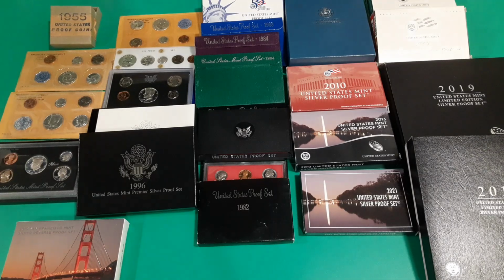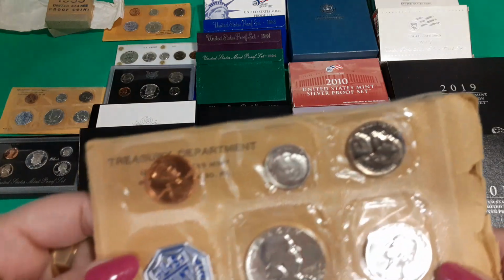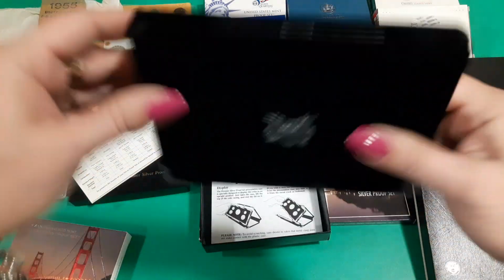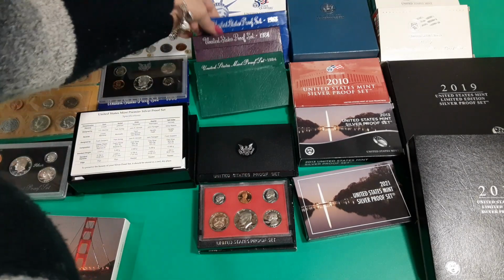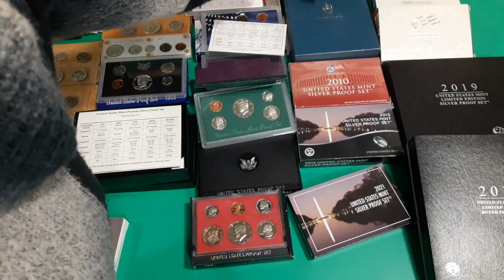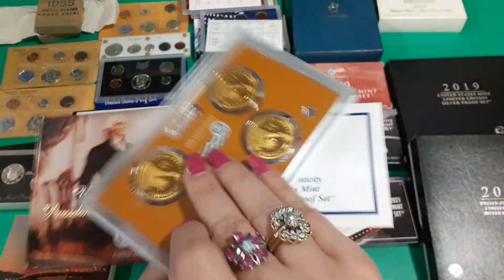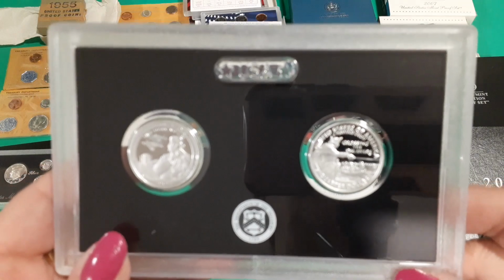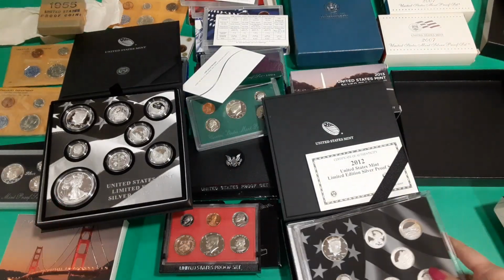Proof Sets - EVOLUTION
Today's topic in this video, Angel will take you through the many years of the United States Modern Proof Sets which began in 1936. This Evolution has taken many years and transformed in ways a person could not have imagined. It went a Box to a Flat Pack and yes believe it or not back to a Box with plenty of wonderful colors throughout. Join us on this journey and enjoy the show.